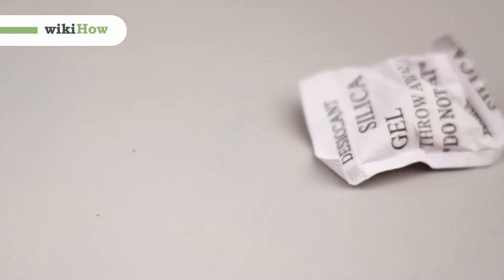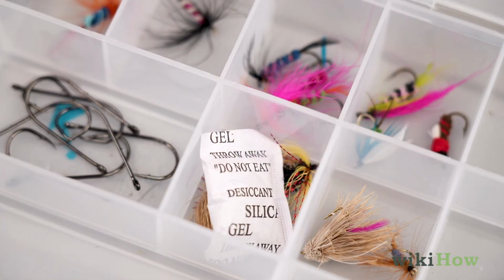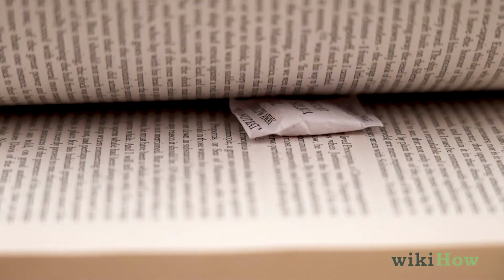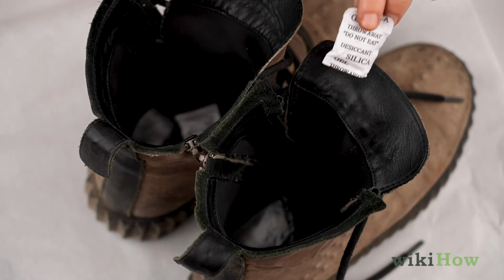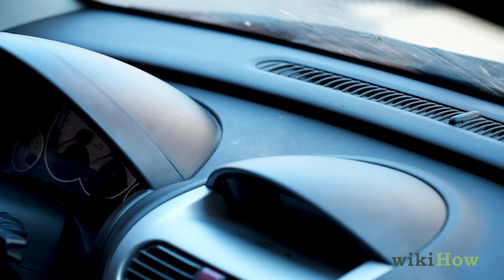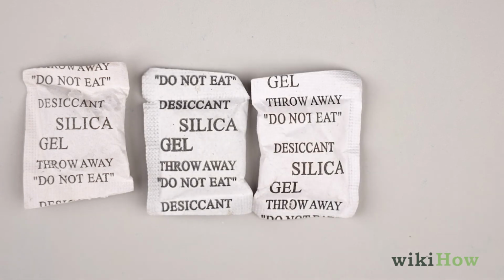How to Reuse Silica Gel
Learn how to reuse silica gel with this guide from wikiHow